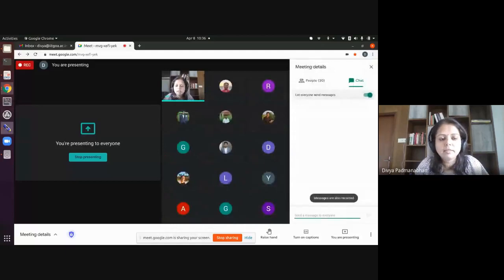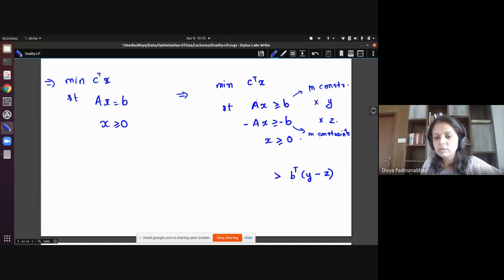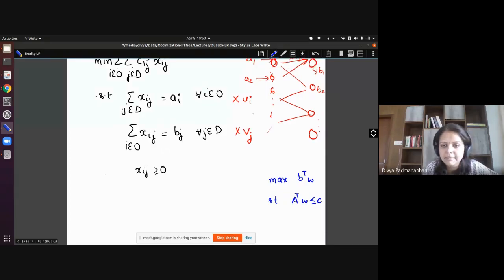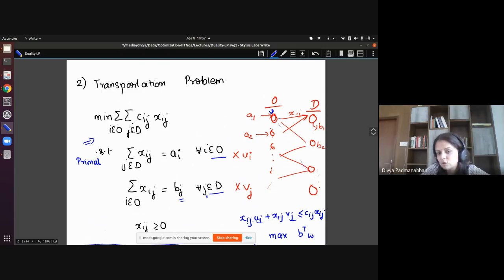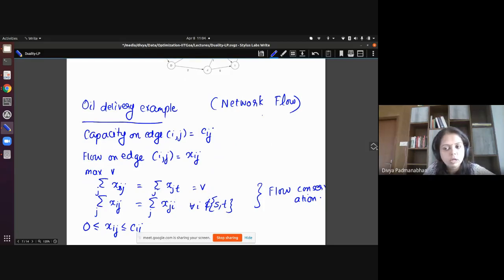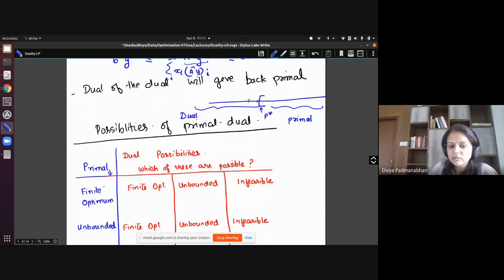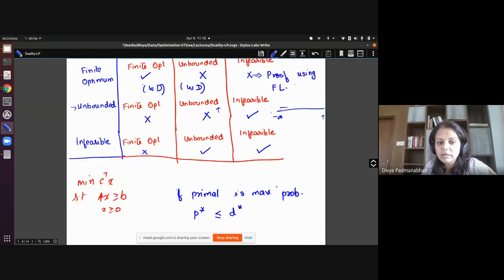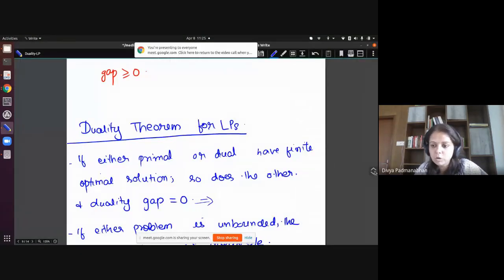CS431: Lecture_24_Apr8_2021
LP Duality, Weak duality